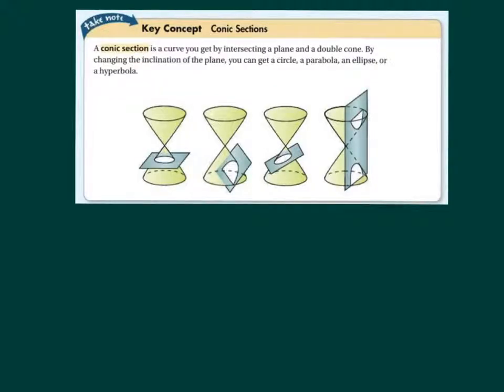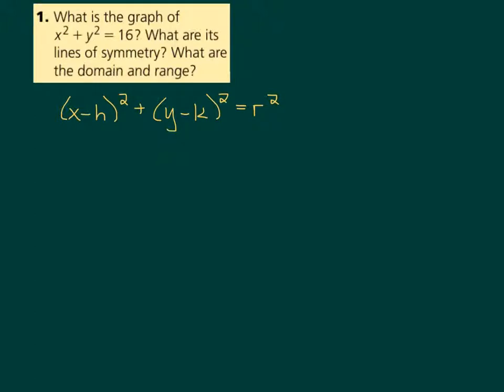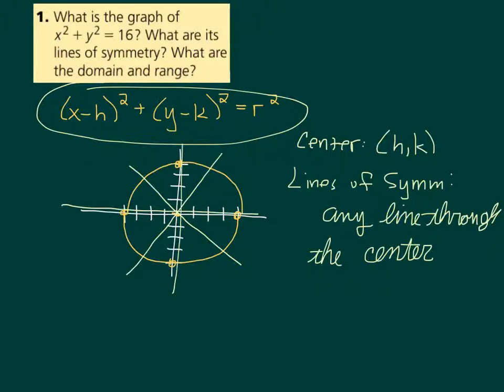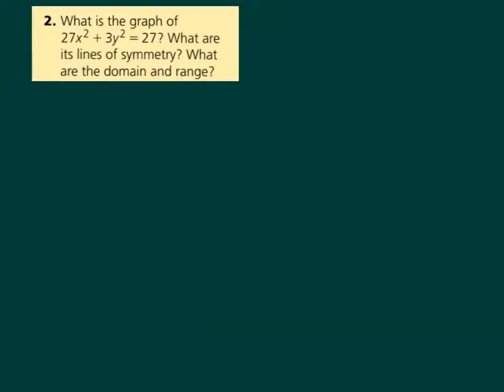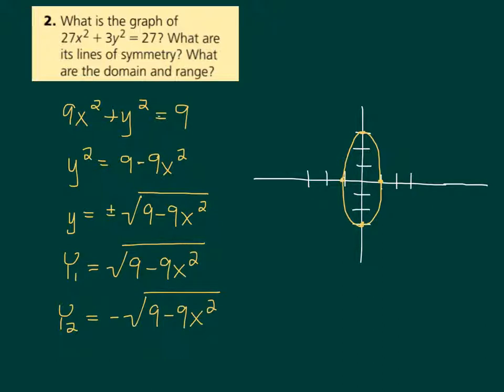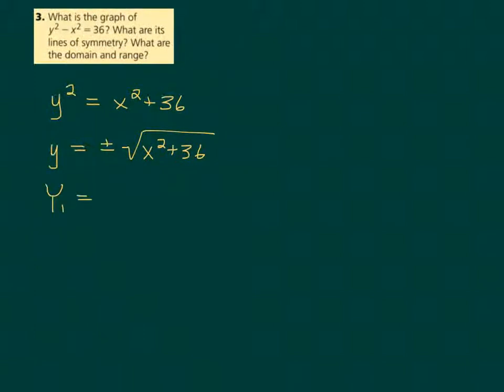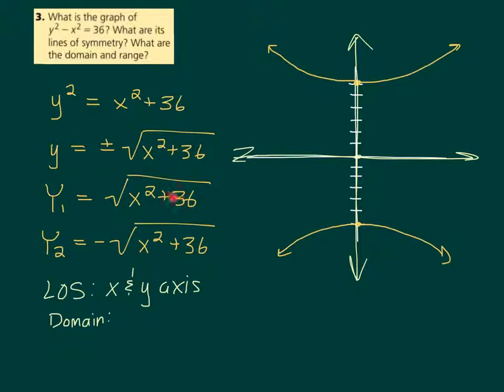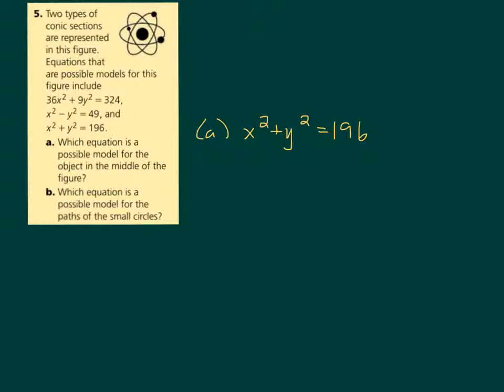10.1 Conic Sections